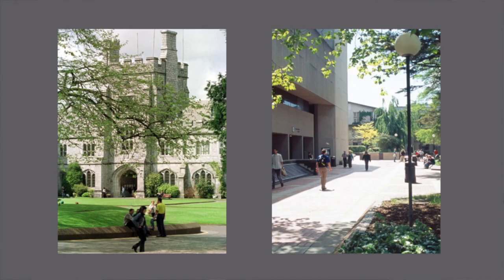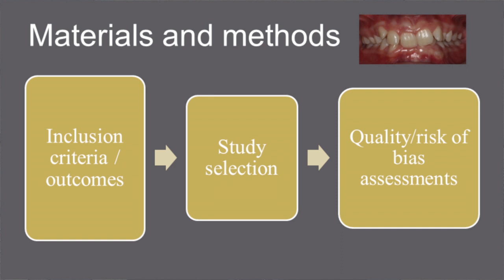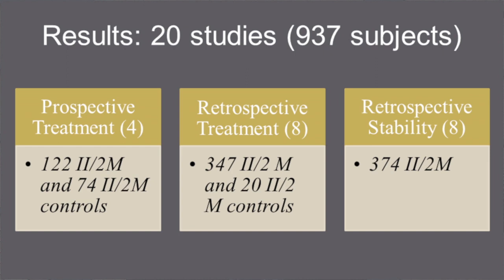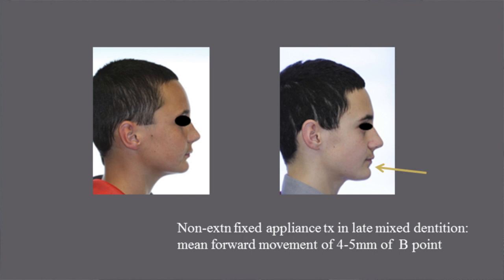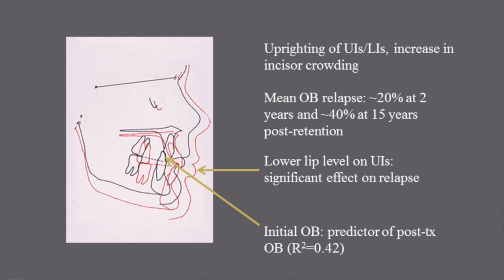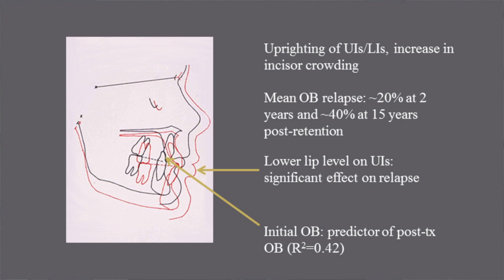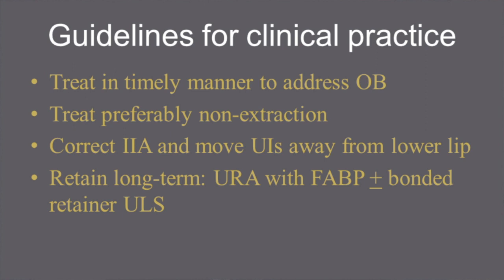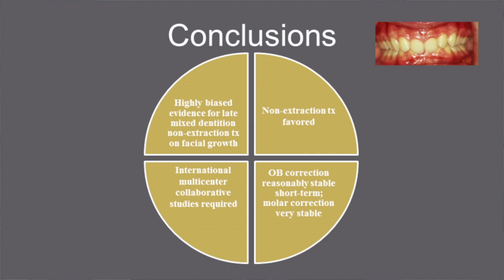Treatment and stability of Class II Division 2 malocclusion in children and adolescents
Declan T. Millett, Professor of orthodontics and consultant orthodontist, Oral Health and Development, Dental School, University College, Cork, Ireland